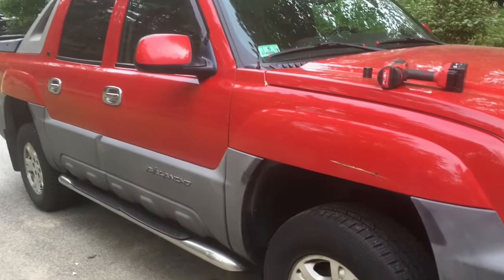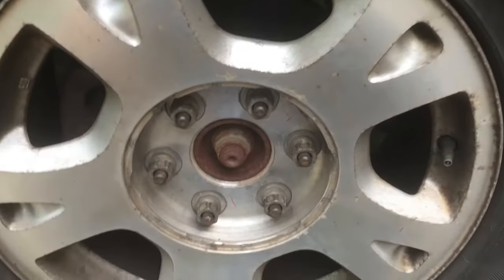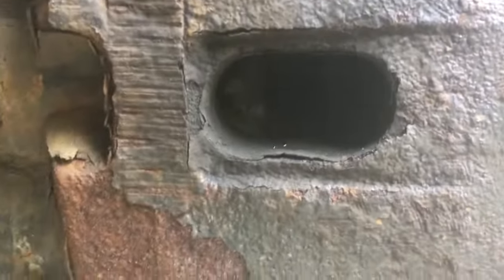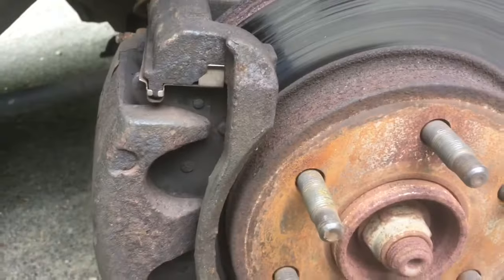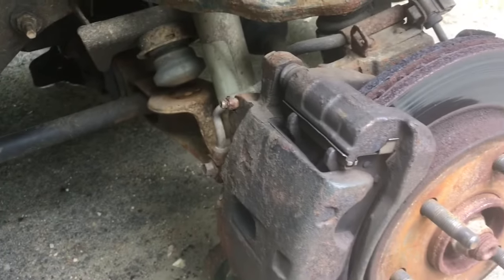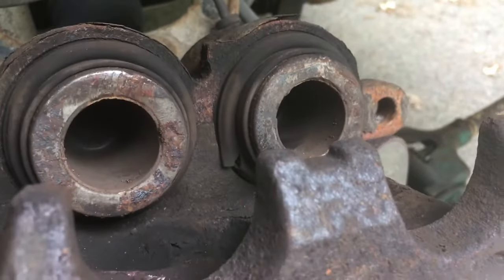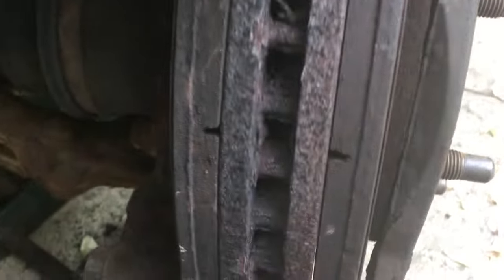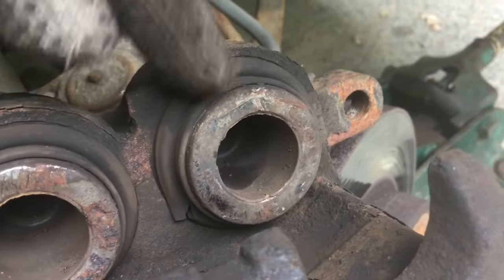Why is my wheel smoking and hot? Let’s find out!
I was driving my 2005 Chevy Avalanche for about an hour straight, and as I approached my destination, I smelled the familiar scent of burning brakes.  I assumed it wasn't me because the truck didn't seem to be slowing down on it's own. However, I was wrong.  When I got home, my right front wheel was incredibly hot. So hot, that you could not touch it. I removed my wheel and tire, and found a caliper piston that was sticking due to a ripped caliper boot.  This prevented the piston from going back into its bore, and caused my brakes to burn.  A new brake caliper was about $60, but came with a $40 core charge.  It took about 30 minutes to swap out and bleed properly.  Now, the truck is working properly again!